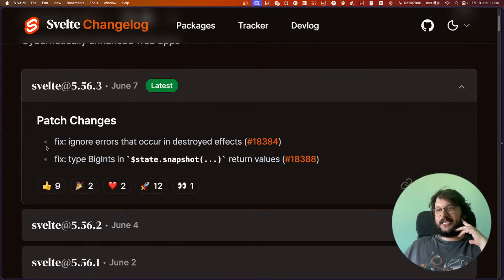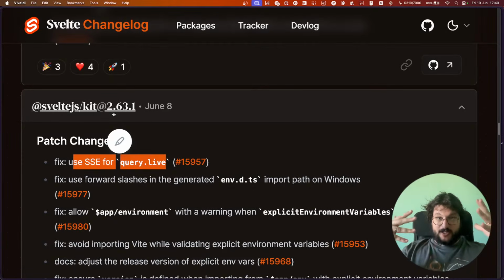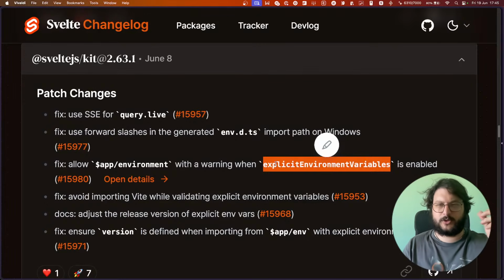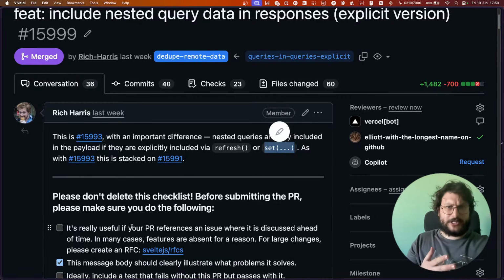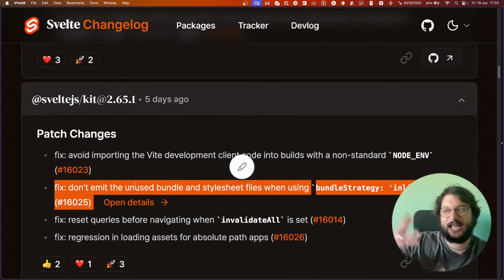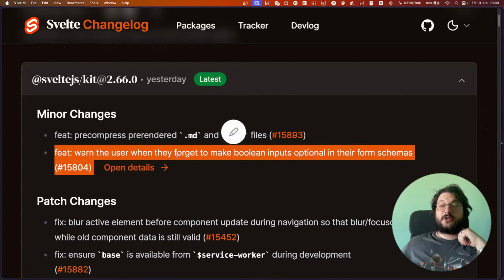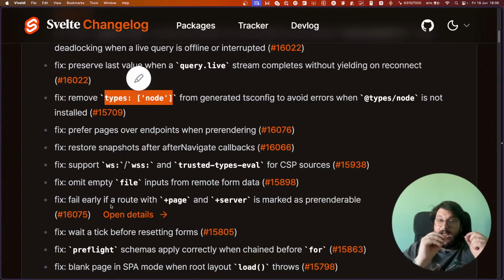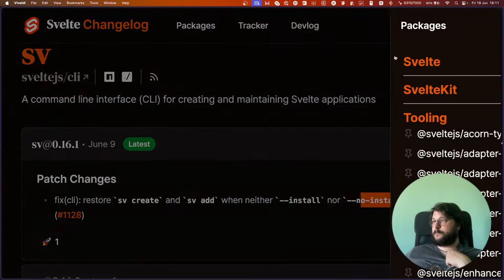This Week in Svelte, Ep. 144 — Changelog